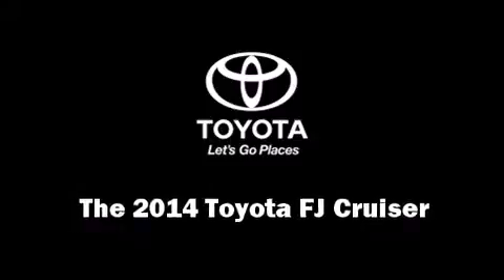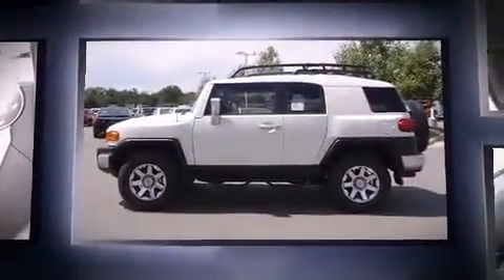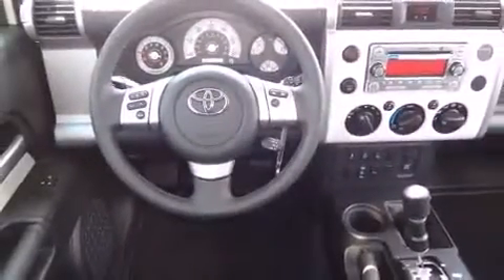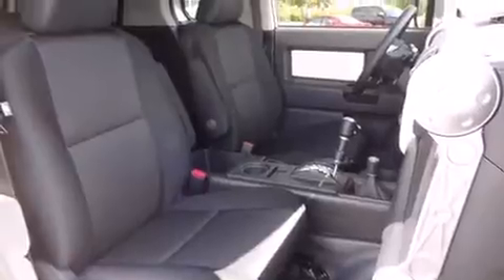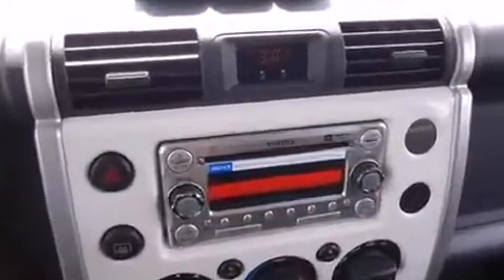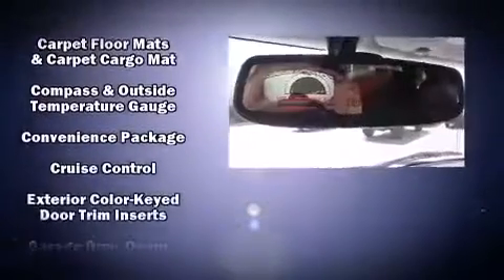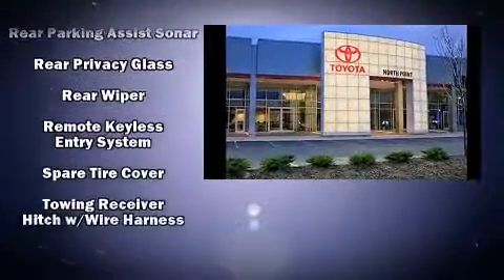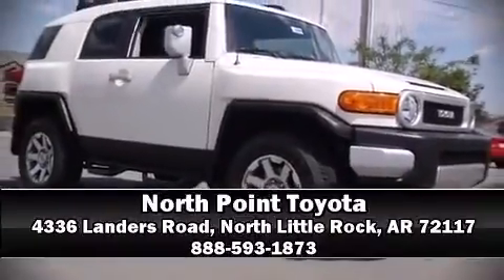2014 Toyota FJ Cruiser AT 4WD V6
Come test drive this 2014 Toyota FJ Cruiser. It features four-wheel drive capabilities, a durable automatic transmission, and a 4 liter 6 cylinder engine. Top features include front bucket seats, air conditioning, power door mirrors, skid plates, power windows, a trailer hitch, rear wipers, and 1-touch window functionality. Audio features include a CD player with MP3 capability, steering wheel mounted audio controls, and 11 speakers, providing excellent sound throughout the cabin. Toyota also prioritized safety and security by including: dual front impact airbags, head curtain airbags, traction control, brake assist, anti-whiplash front head restraints, ignition disabling, and 4 wheel disc brakes with ABS. With electronic stability control supplementing mechanical systems, you'll maintain precise command of the roadway. We have a skilled and knowledgeable sales staff with many years of experience satisfying our customers needs. They'll work with you to find the right vehicle at a price you can afford. We are here to help you.